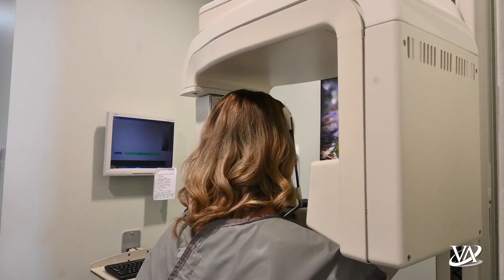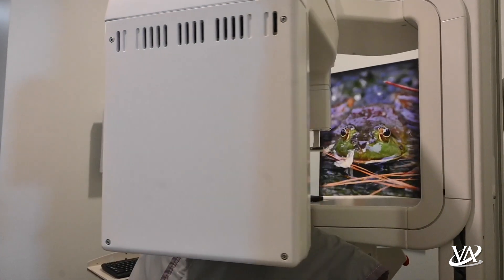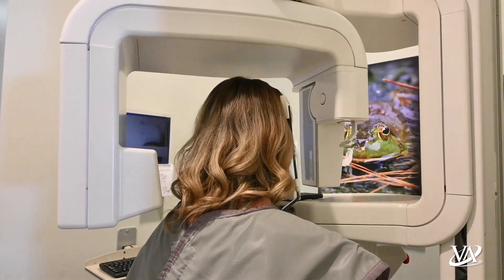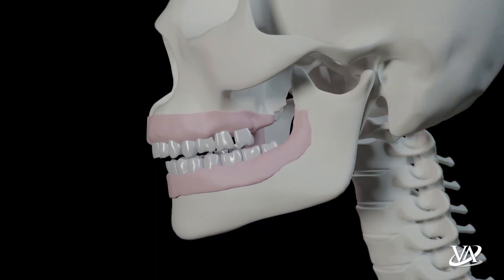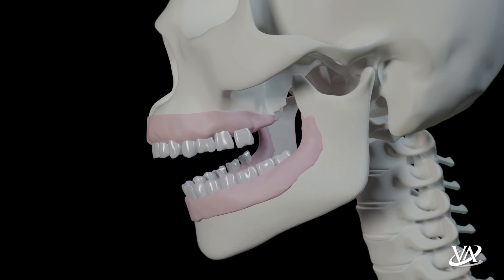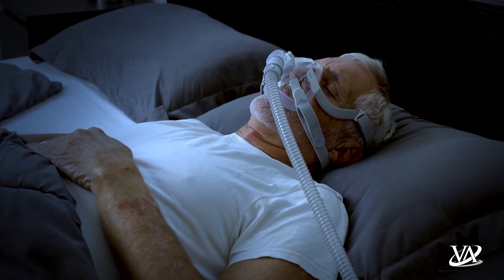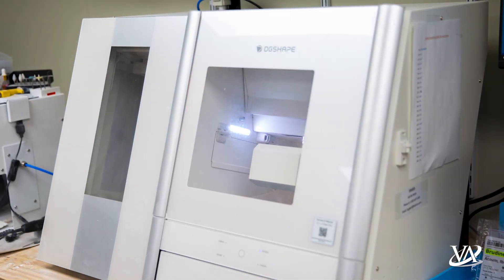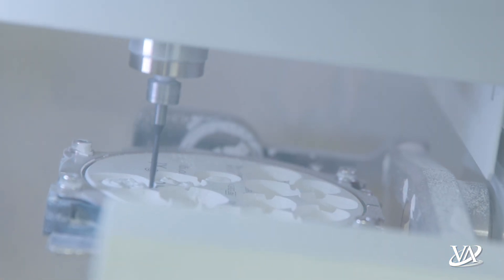Understanding TMJ Disorder: Using Advanced CBCT X-Ray Analysis for Jaw Health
Are you experiencing jaw pain or discomfort? If so, you're not alone.
Millions are affected by TMJ disorder, a condition that can impact your daily life.
In this video, we dive deep into the complexities of TMJ disorders. Dr. Michael Verber explains symptoms, causes, and effects on your health. Plus, get a closer look at the groundbreaking CBCT (Cone Beam Computed Tomography) X-Ray technology, a revolutionary tool in diagnosing and treating TMJ disorders.
Imagine understanding your jaw pain like never before and finding the right path to relief. With CBCT X-Ray's detailed imaging, we offer a new perspective on TMJ disorders, providing insights that lead to effective treatment plans. This advanced technology brings clarity to your condition, helping you move towards a pain-free life.